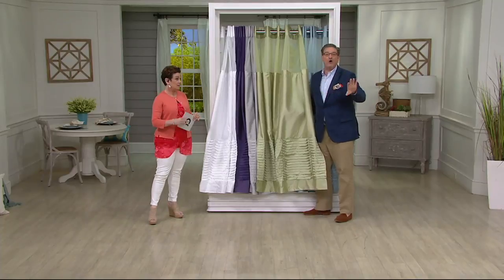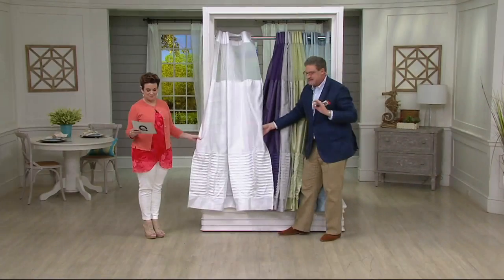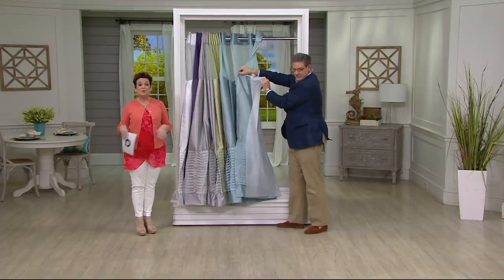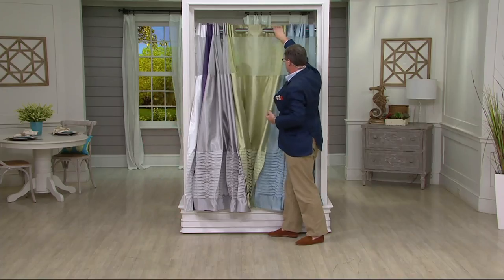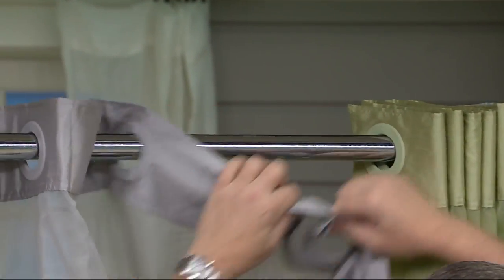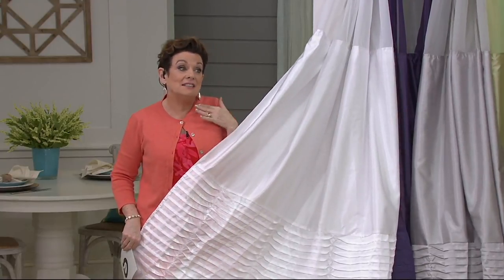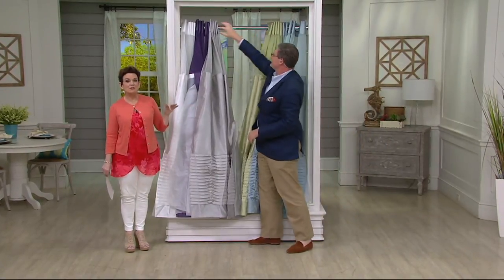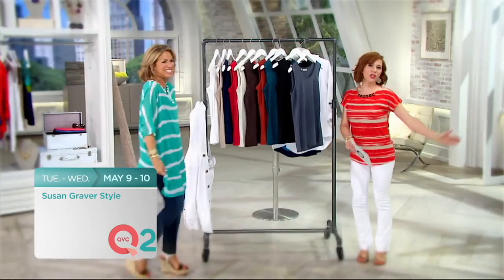Hookless Pintuck Pleated 3 in 1 Shower Curtain on QVC